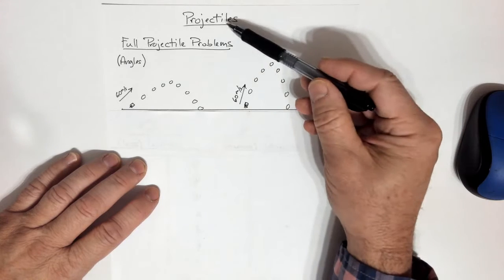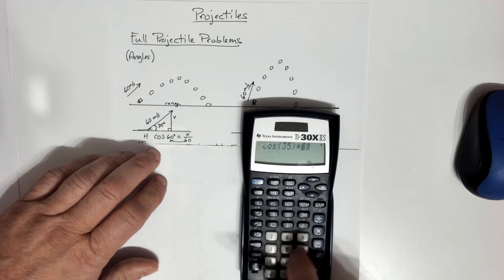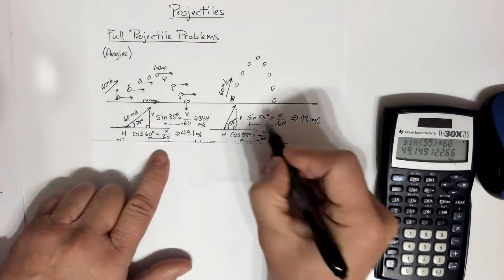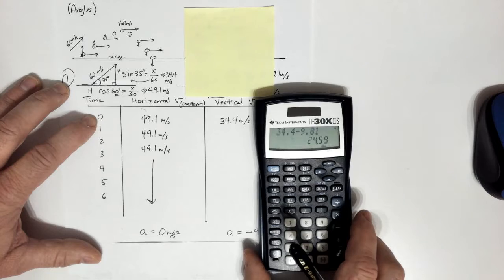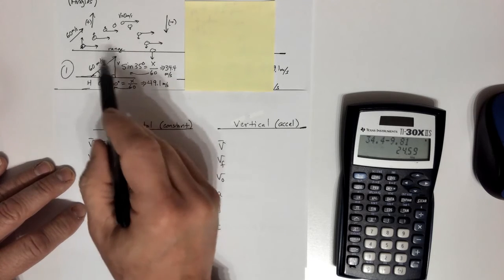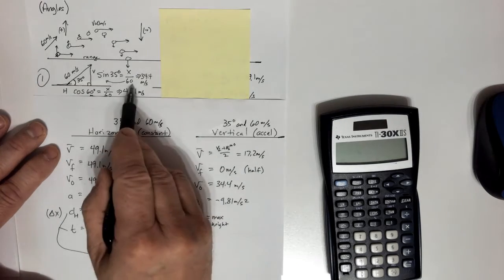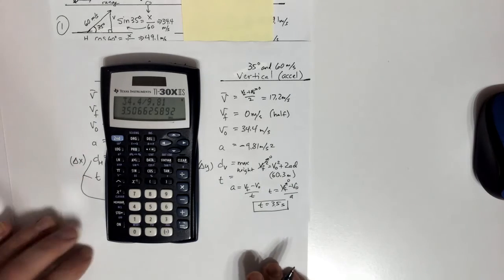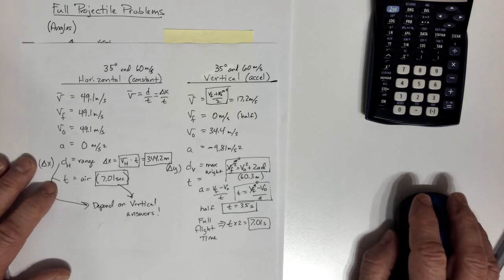Full Projectile Analysis